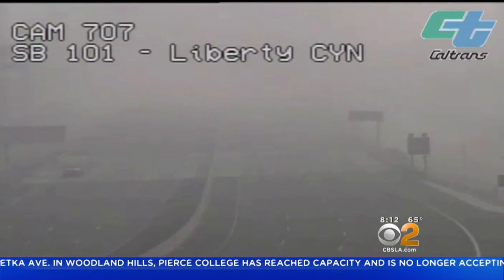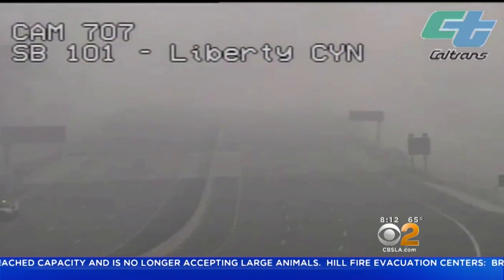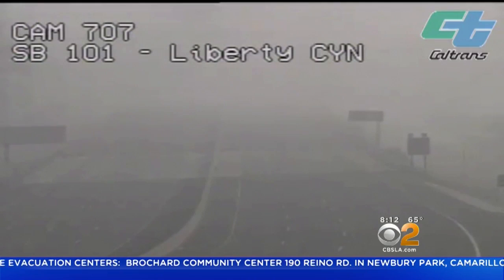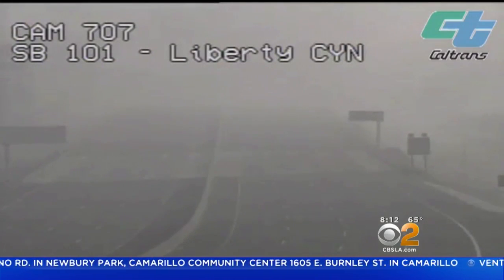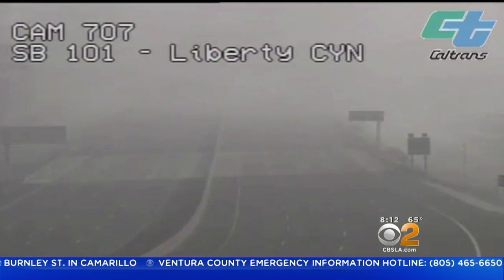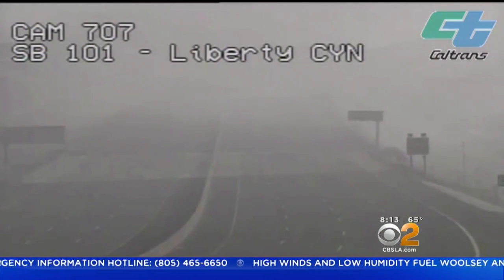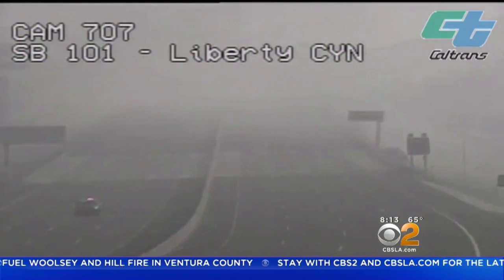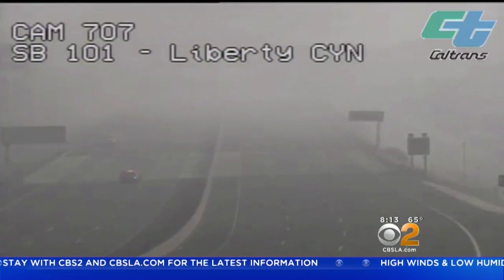"Omninous, Somber and Sad" - View Of Closed 101 Freeway From Caltrans Camera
A Caltrans camera fixed at a closed portion of the 101 in Calabasas captures a view which Peter Daut describes as almost looking "like it's snowing." The 101 remains in Calabasas as the fire has jumped over lanes.